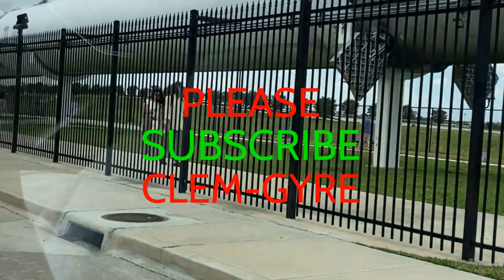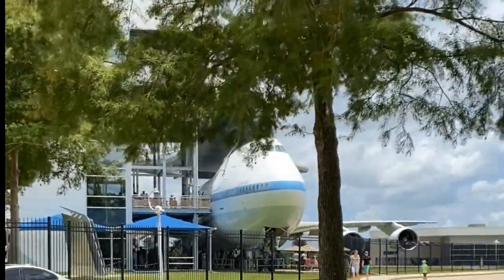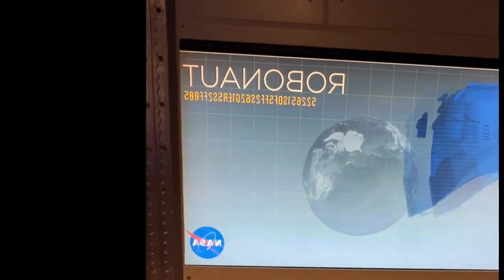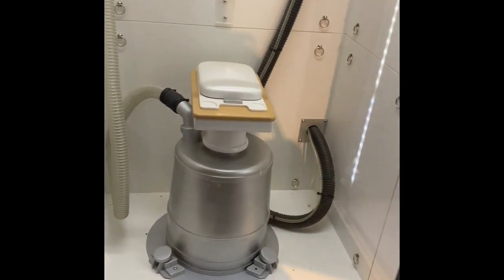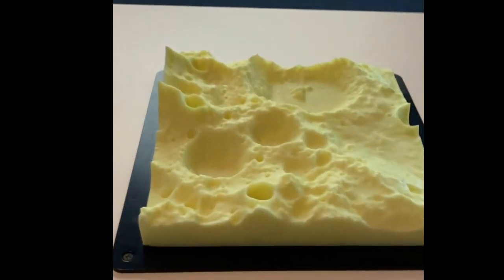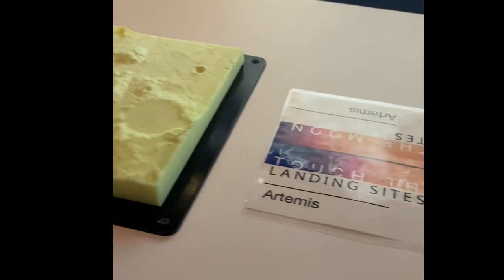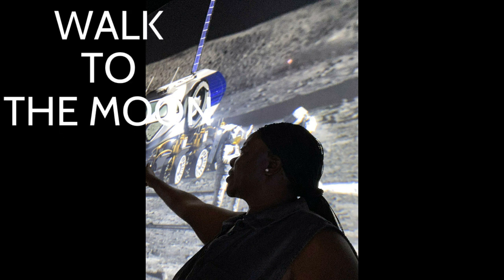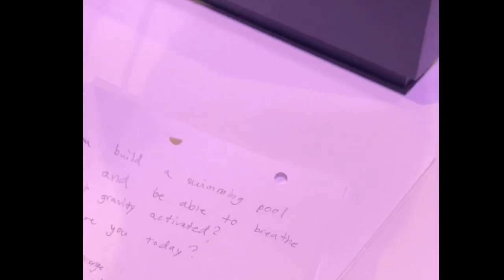The future of Medicine and cure, lies on Nasa's Space Center pushing boundaries behind the scenes.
Visiting Nasa's Space Center and seeing amazing things that are happening behind the scenes and that Astronauts are partnering with private companies to, not only advance space exploration, but also advance medicine as well.